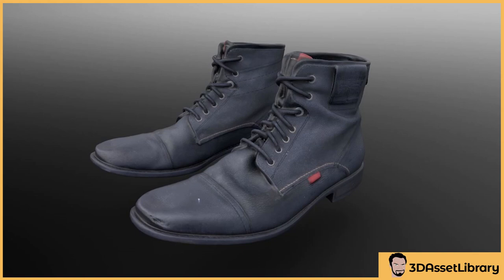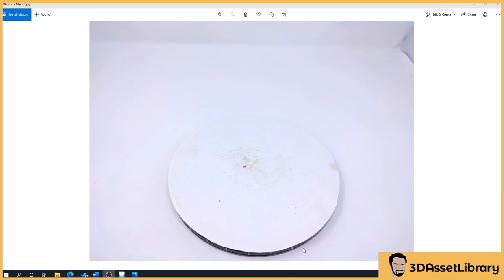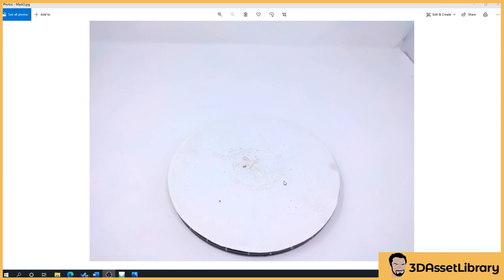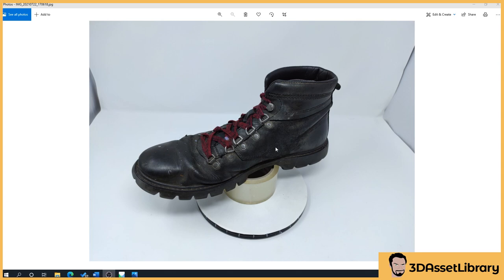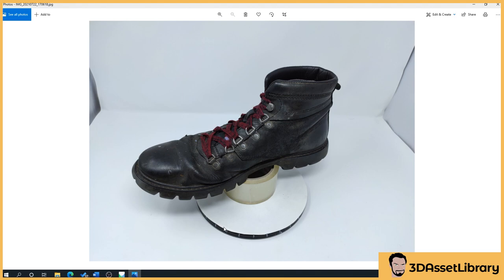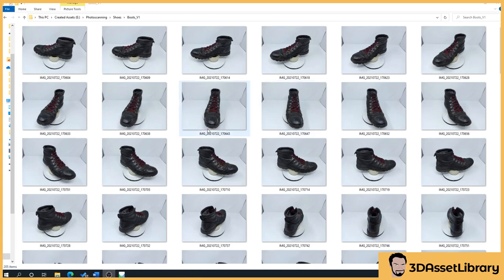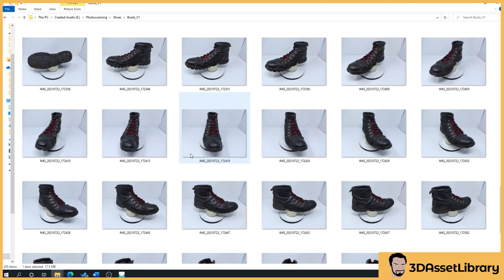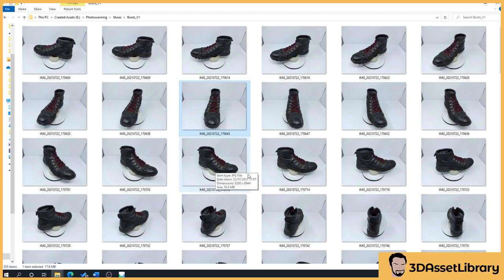Learn Photogrammetry: Part 4 - Turntable, Background Conflict & Image Overlap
In this video we look at Turntables, Background conflict and the Importance of image overlap

Timestamps

00:00 - Intro
00:22 - Turntable
02:25 - Background Conflict In Photogrammetry
04:30 - Importance Of Image Overlap